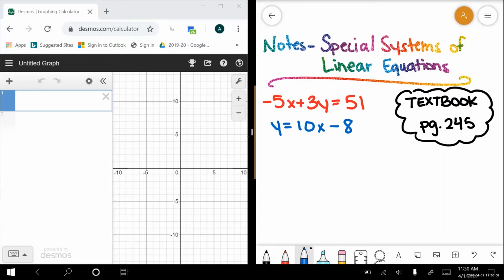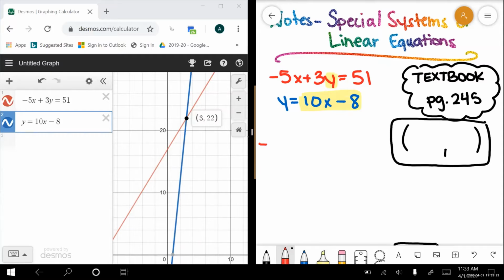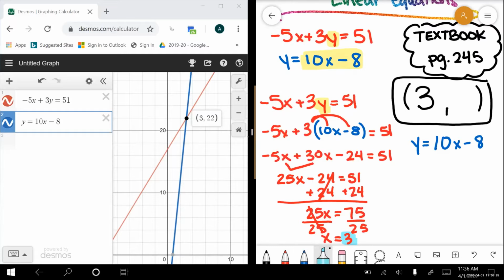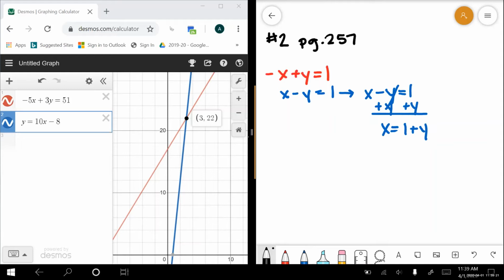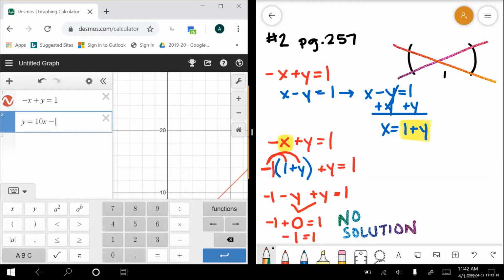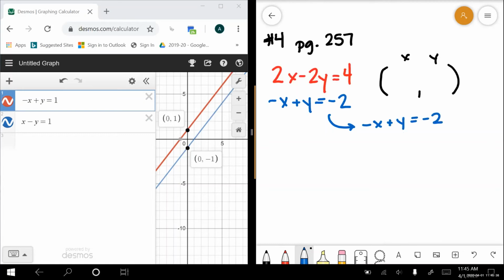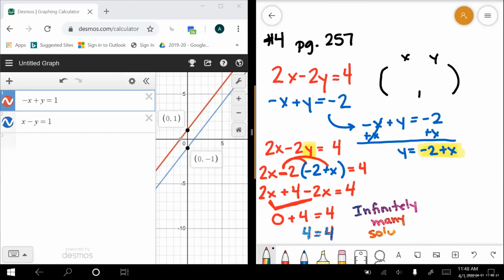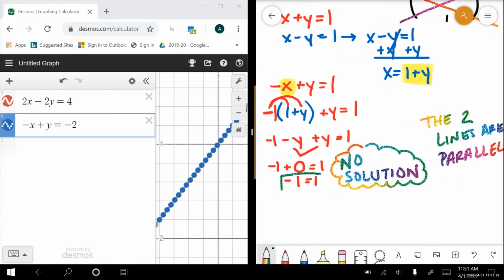Special Systems of Linear Equations